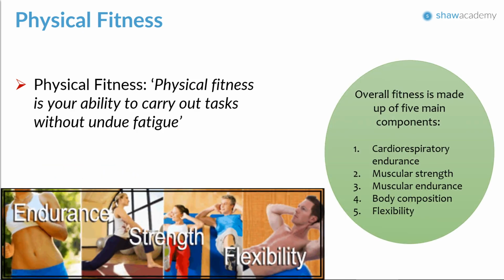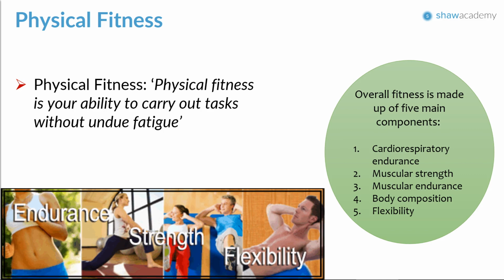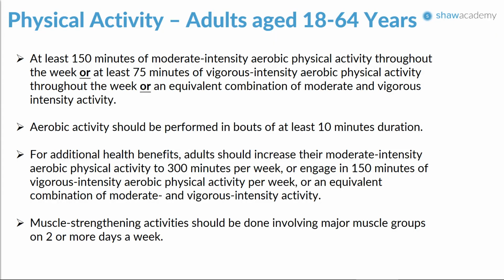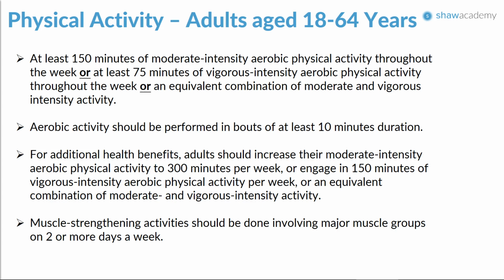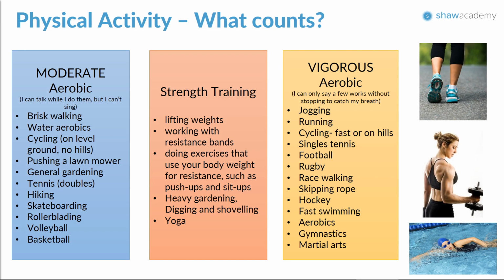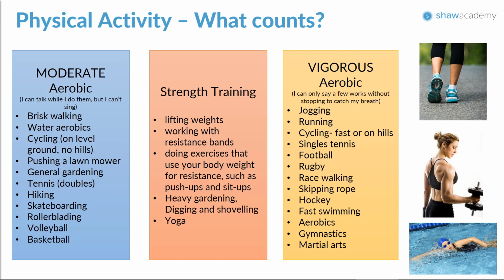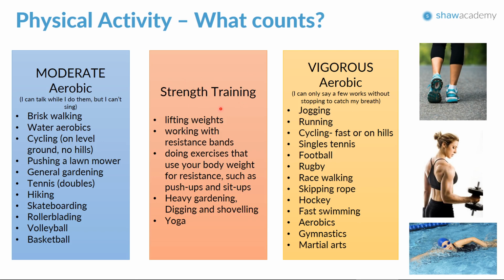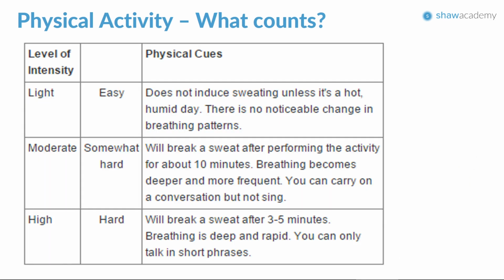How much physical activity do adults need? - Planning exercise & how to get started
In this video you will learn how much physical activity do adults need, how to determine your physical activity level and getting started with exercise which your body required.

You can also learn Sports & Exercise Nutrition in 4-week for free.